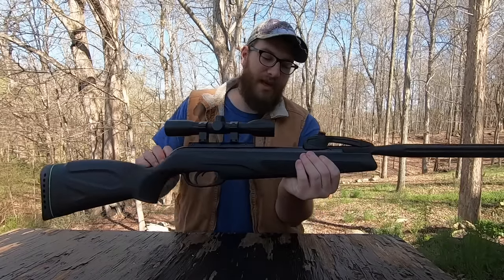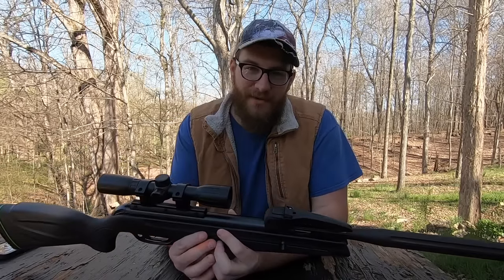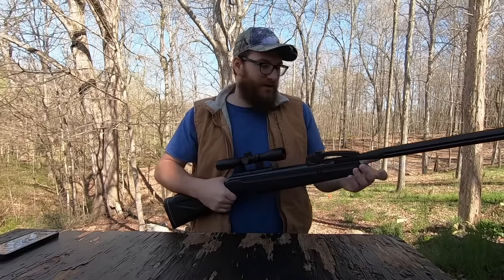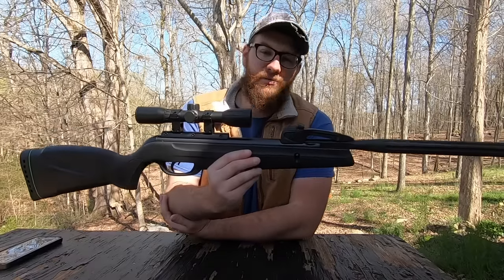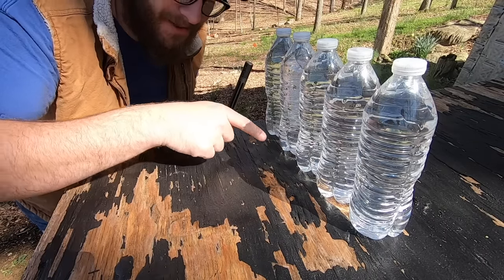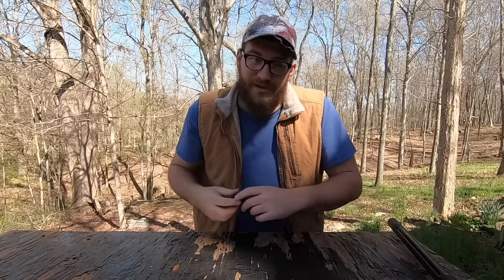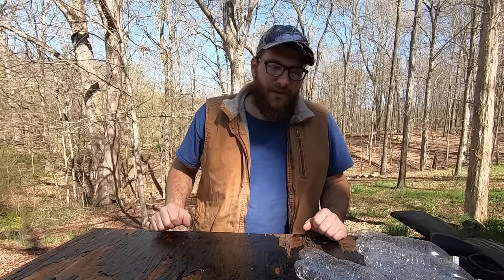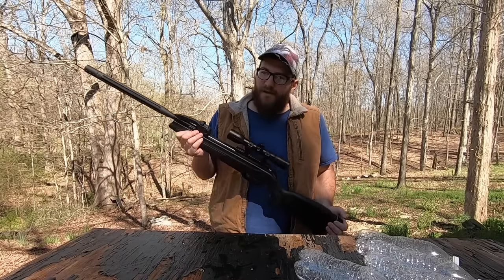BEST VALUE PELLET RIFLE!!! GAMO SWARM WHISPER 10x .22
This is my review of the game swarm whisper 10x.22. In my opinion is the best deal for a pellet rifle you can buy. For $150 you can purchase one from Walmart. The Gamo Swarm Whisper is in 22 caliber with an adjustable trigger, 10 round rotary magazine and suppressor. Thats right, a suppressor thats legal without a "$200 tax stamp".